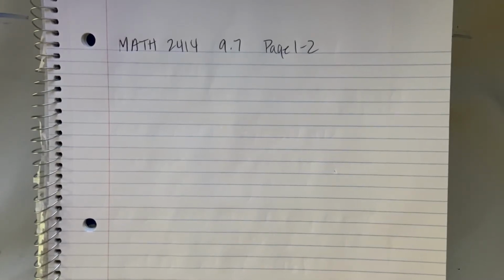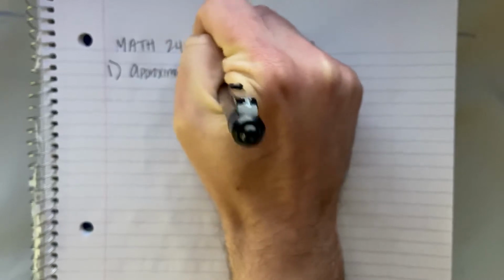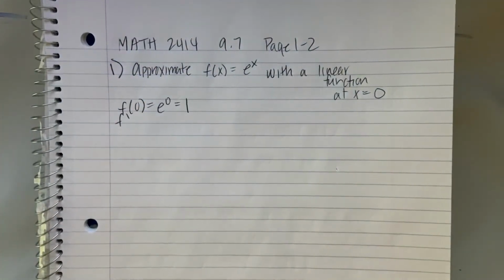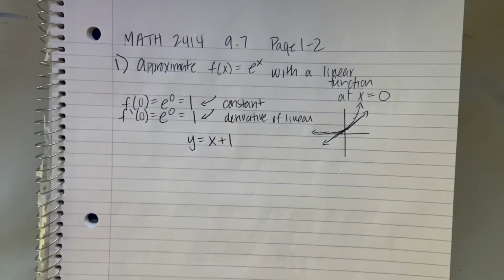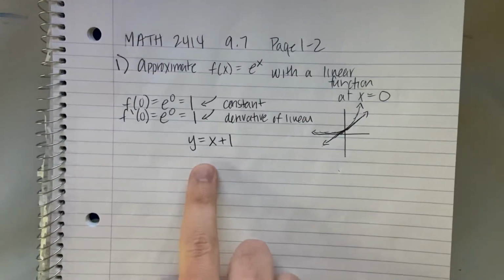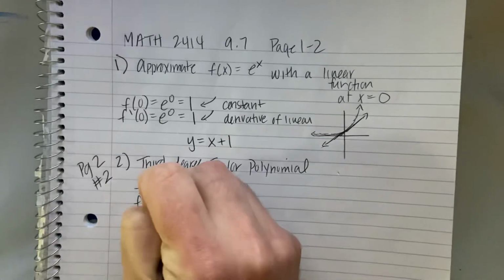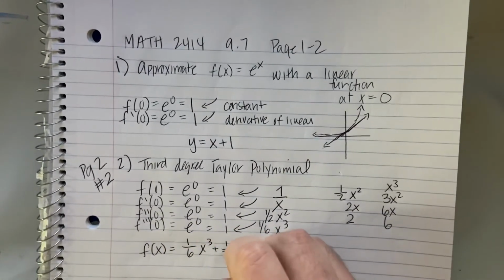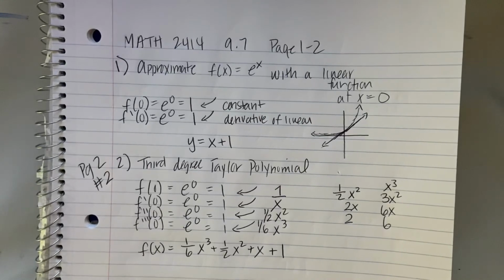MATH 2414 9.7 Pages 1-2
Introduction to Taylor And Maclaurin Polynomials